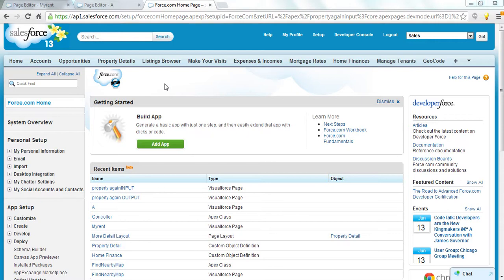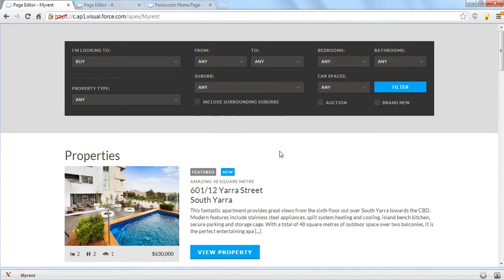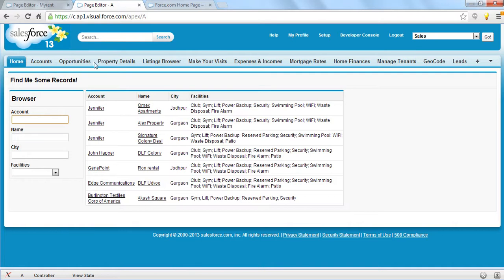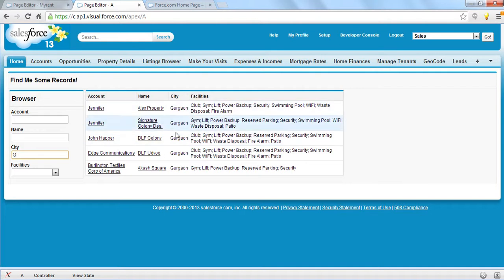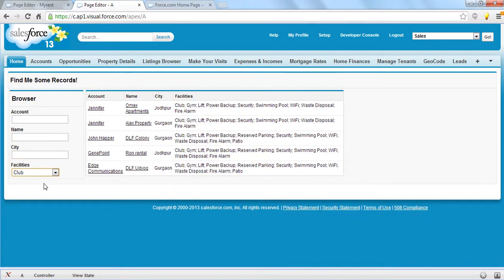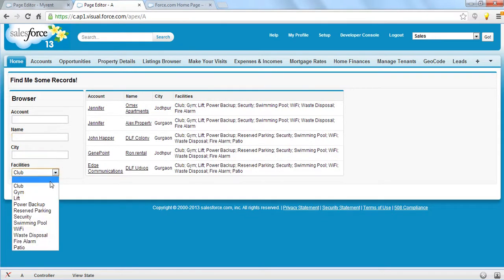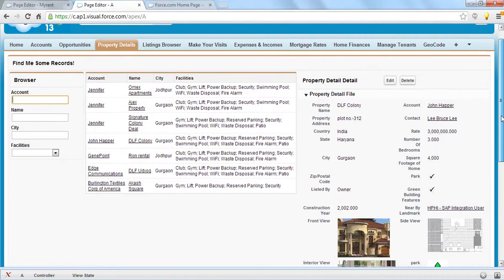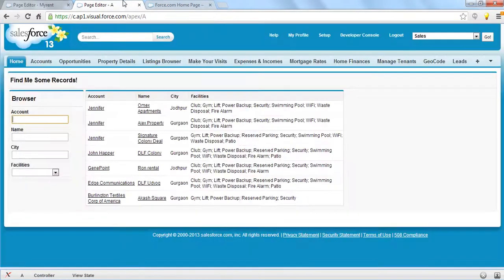Property Listing Browser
This the most efficient work of toggle sorting and listing browser which has been magnificently done with the help of Salesforce.com CRM. It is made to provide the back-end property agents, Developers, and off-course consultants who are mostly indulged and involved their property business on-line and offshore so that client could access some valuable properties depending upon their needs.

     As far as the CRM is concerned, we provide this platform because the whole data is stored on cloud with zero percent of risk factor and high % of increased sales with pre-sales information displayed on the reports using CRM.